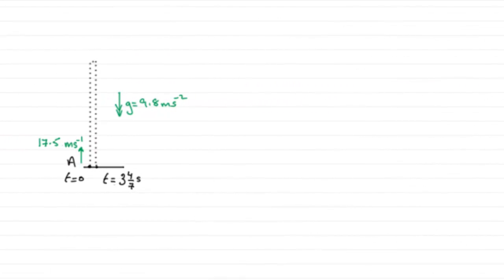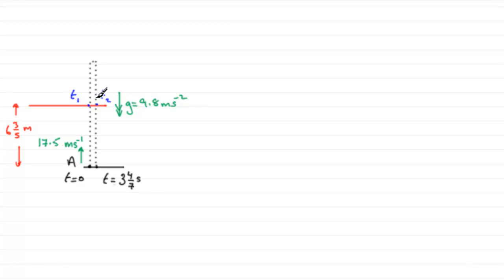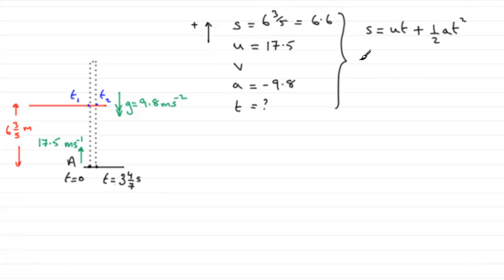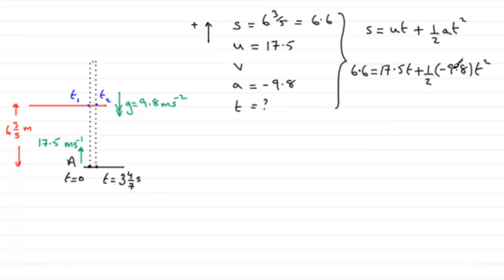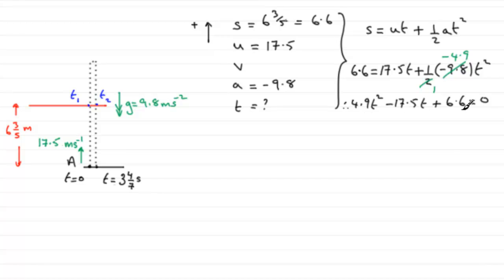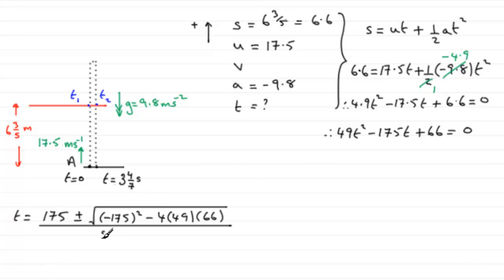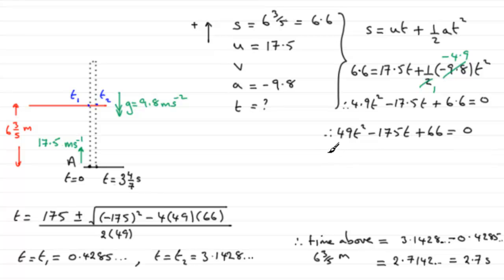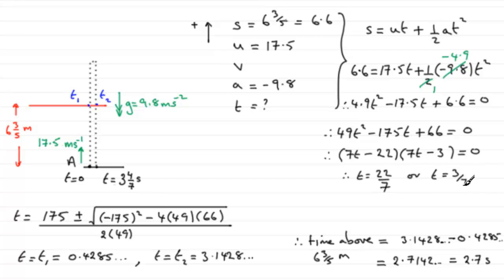Edexcel Mechanics M1 January 2012 Q5c : ExamSolutions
vertical motion under gravity : To see the question go to ExamSolutions